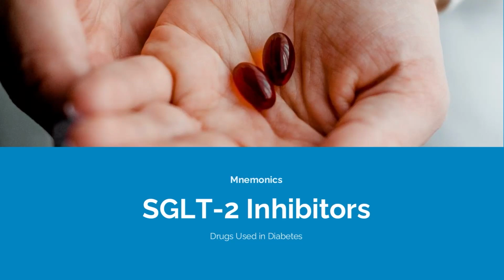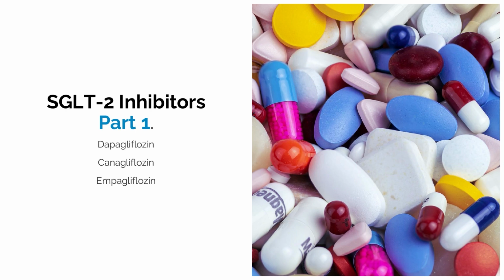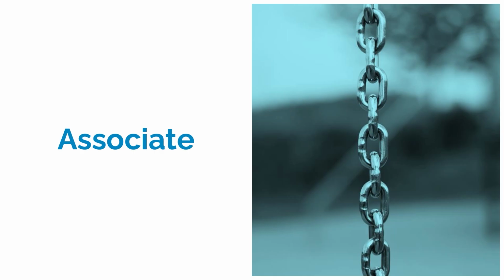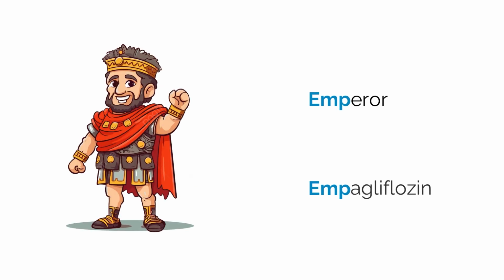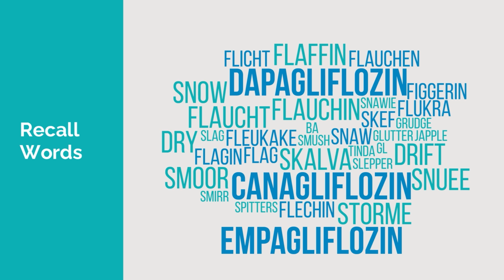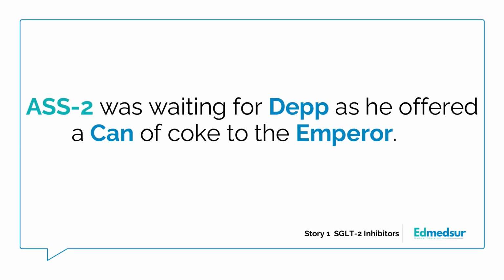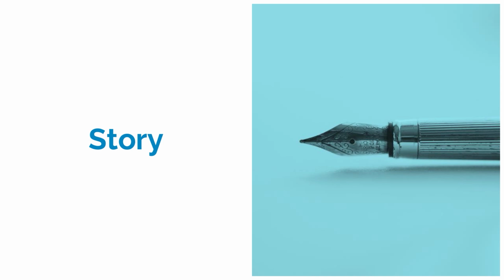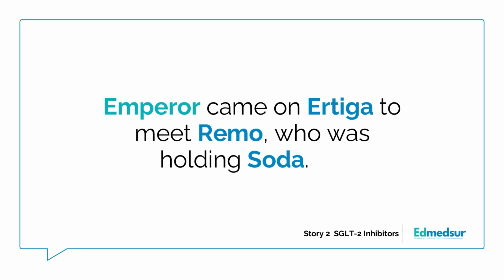DIABEITES - SGLT 2 Inhibitor Drug Names Made Easy | Memorize names using visual memory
Learn drug names using visual memory:
Finding it difficult to remember SGLT2 inhibitor drug names in diabetes?
In this video, you’ll learn how to memorize SGLT2 inhibitor names using a visual memory technique, instead of rote memorization.
SGLT2 inhibitors often have similar-sounding names, making them easy to confuse during exams and revision. This session converts abstract drug names into simple, memorable visual associations, helping you recall them faster and retain them longer.
🎯 In this video, you’ll learn:
Important SGLT2 inhibitor drug names
How to apply visual memory to confusing drug names
A repeatable method you can use across pharmacology
👩‍⚕️ Who this video is for:
MBBS students
MD / DNB residents
Pharmacology & Medicine trainees
Anyone revising diabetes pharmacology
🧠 How to use this video effectively:
Watch without taking notes
Focus only on the images and associations
At the end, pause the video and recall the drug names from memory
Write the names you remember in the comments
If this works for you, try other videos on the channel to test repeatability
Structured courses with downloadable master images are available for those who want to take this further.